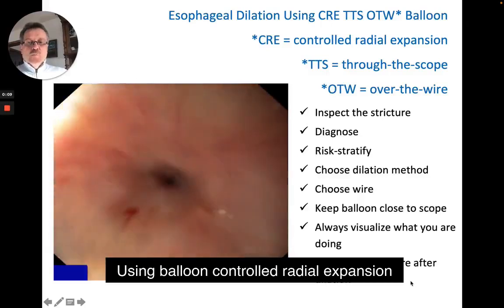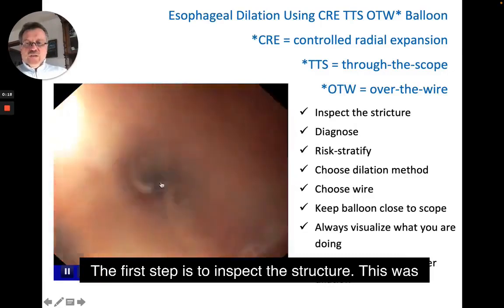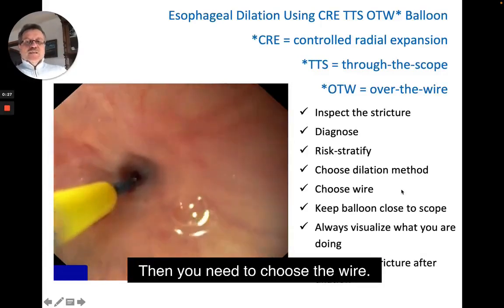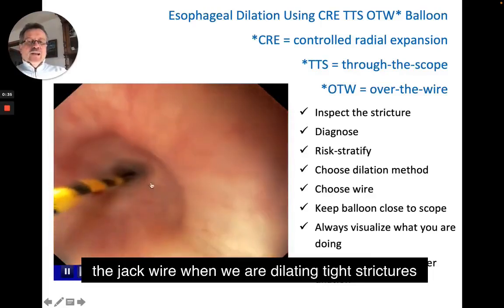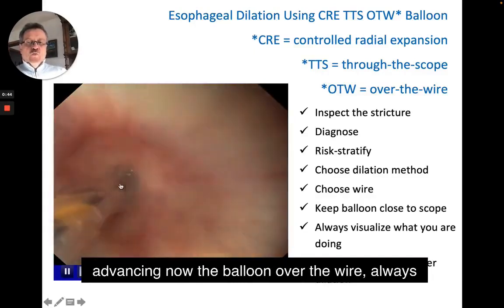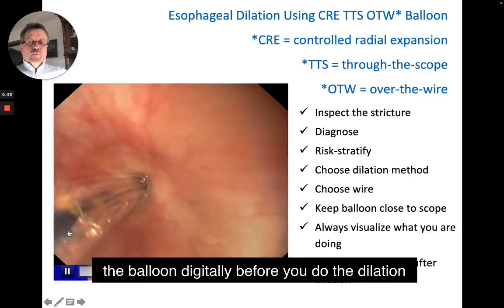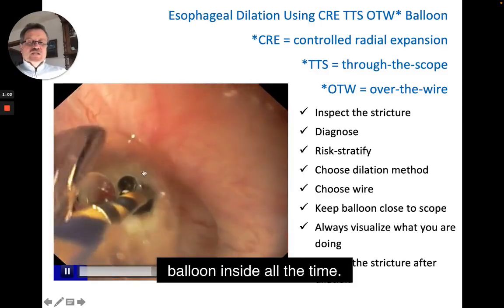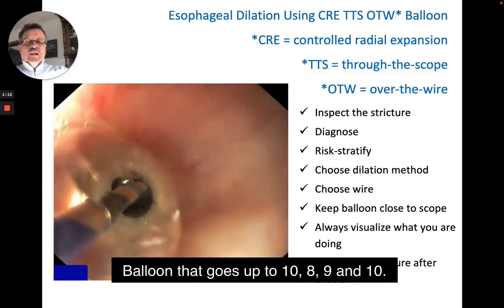Esophageal Dilation Using a TTS, OTW, CRE (Through-the-Scope, Over-the-Wire